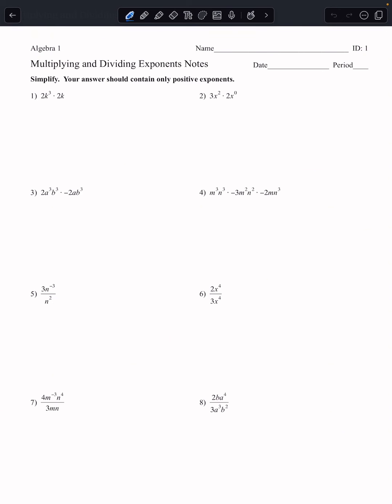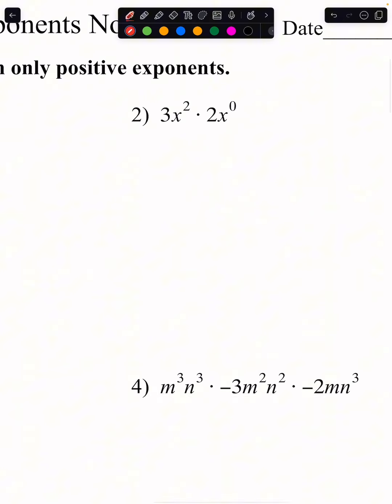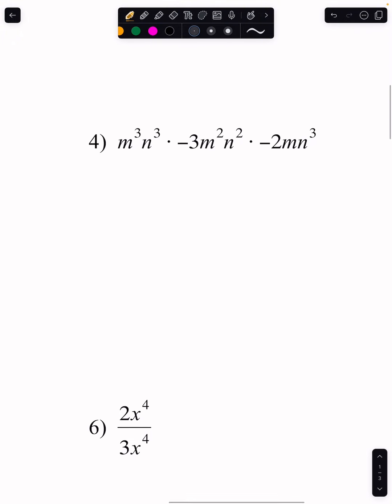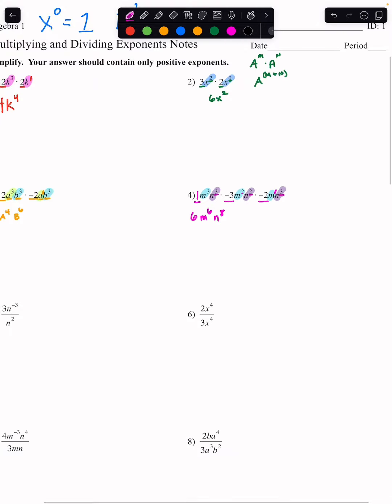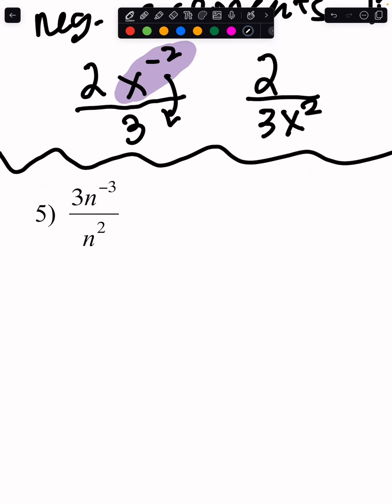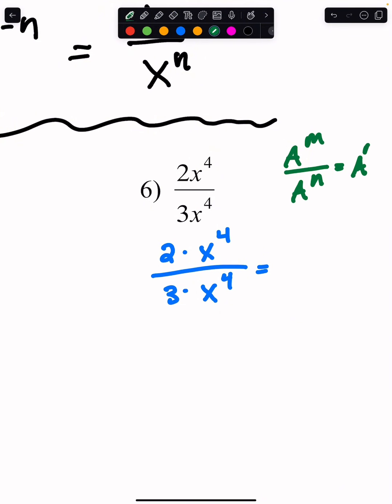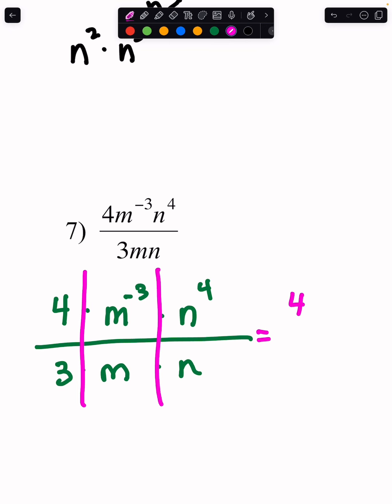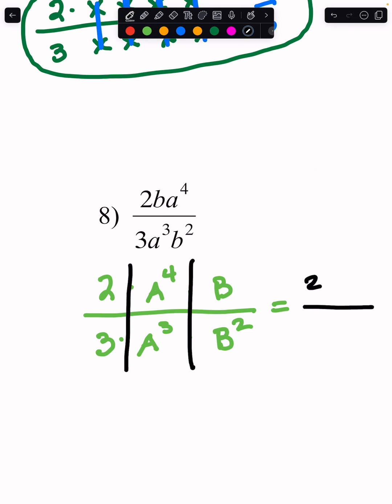Multiplying and dividing exponents part 1